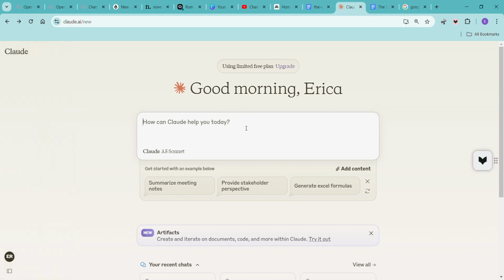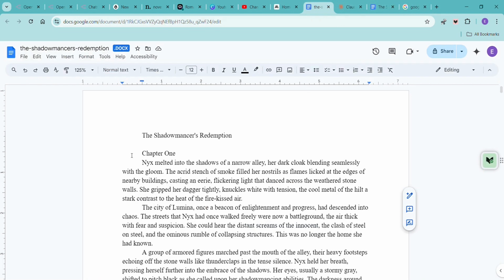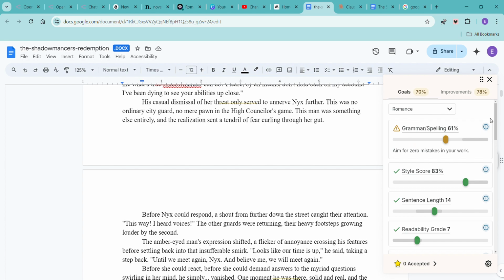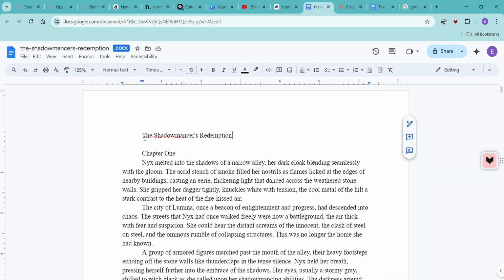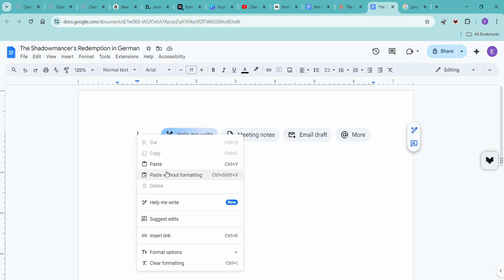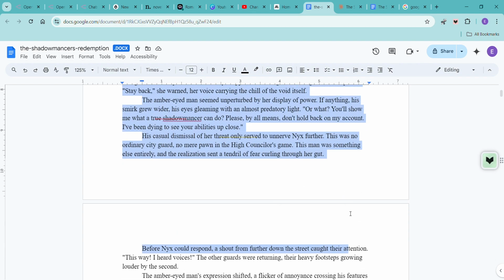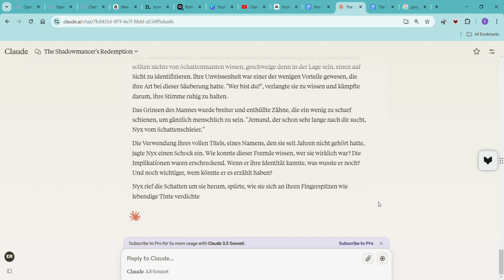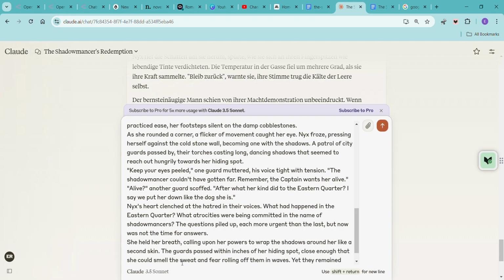How to Get A Free AI Translation Of Your Novel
Everything I use here is free:
Claude 3.5 Sonnet through Anthropic's website
Google Docs (2 tabs open)
Google Translate for the little bits at the beginning